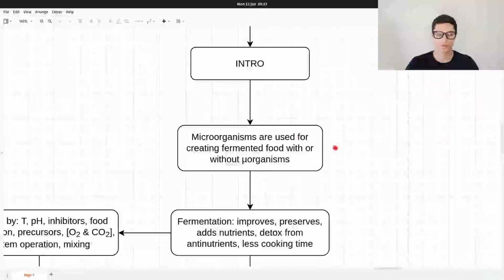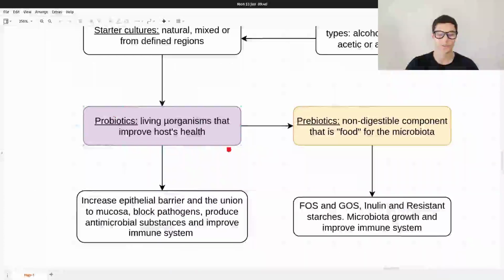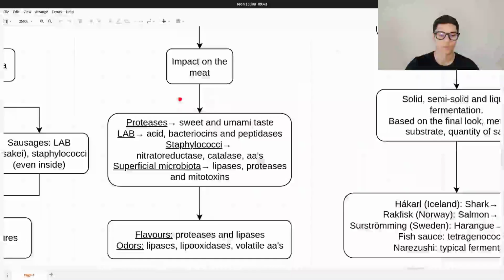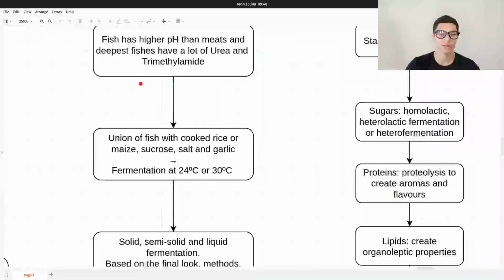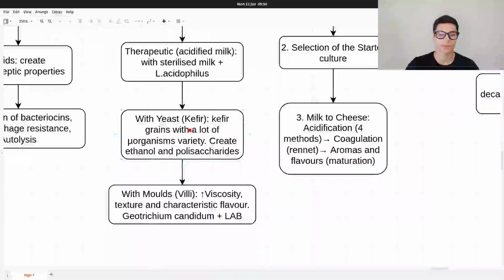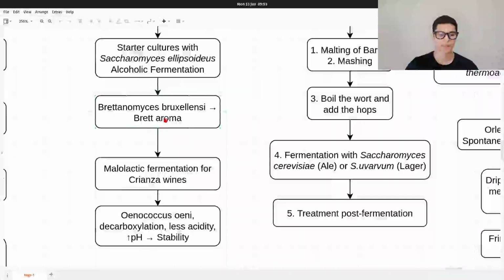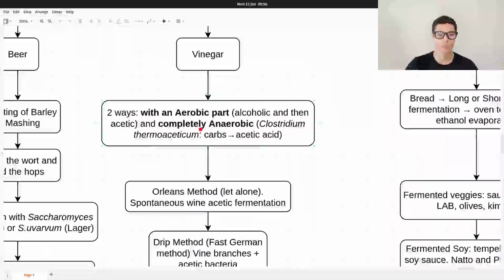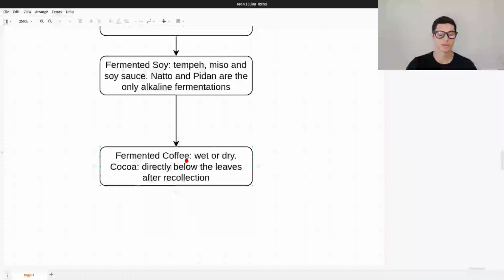Microbiology of Fermented Food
IN THIS VIDEO:
I talk about how and why the industry uses cultures of microorganisms to create new fermented products with different characteristics. The difference between prebiotics and probiotics is also discussed in this video as well as the different types of fermentation possible depending on the food group.